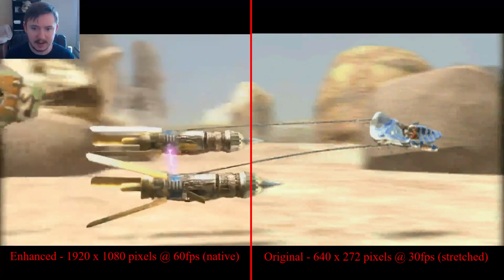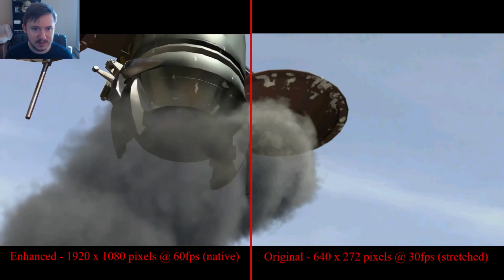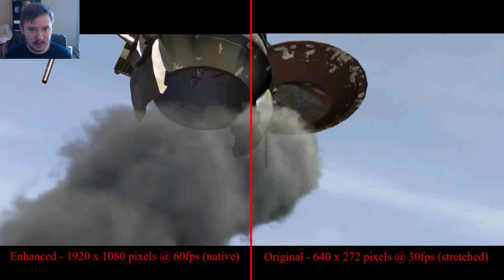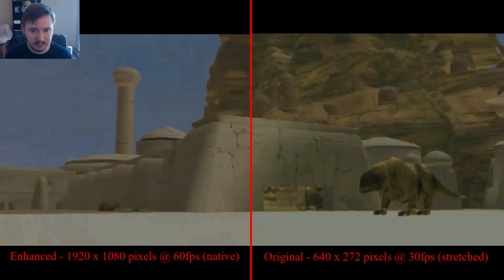STAR WARS EPISODE 1 RACER HD MOD (wip)